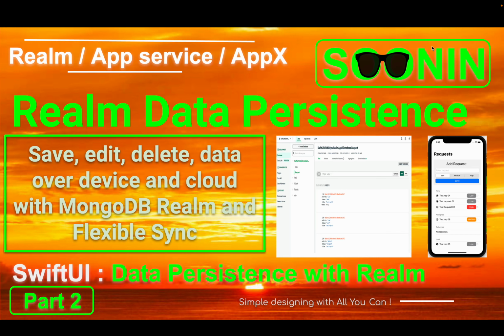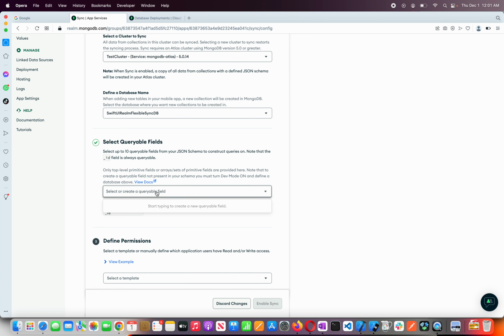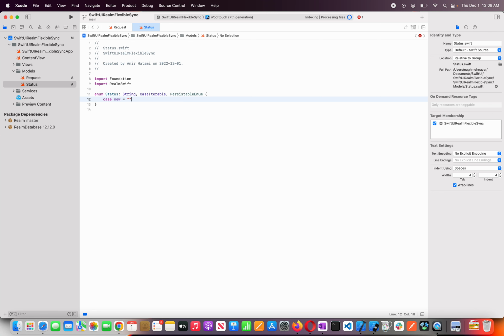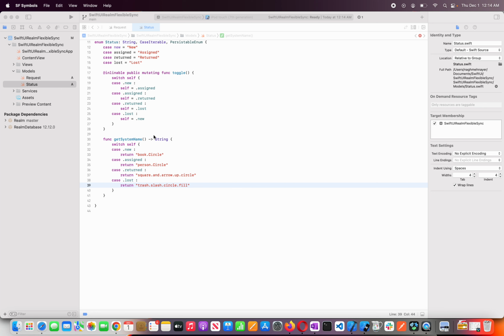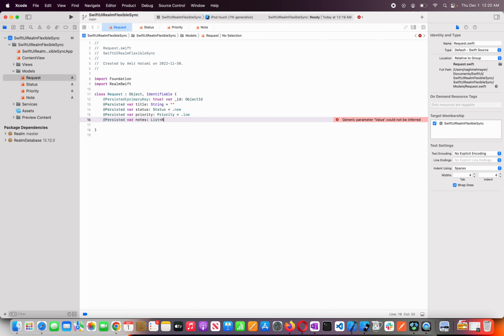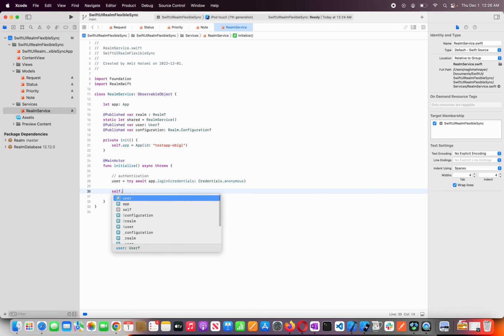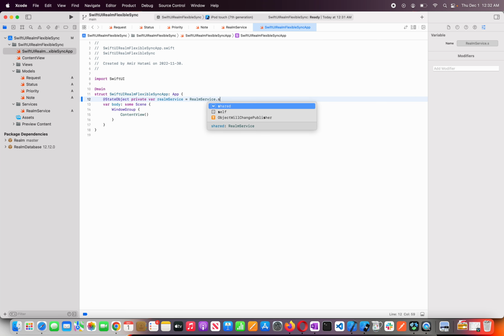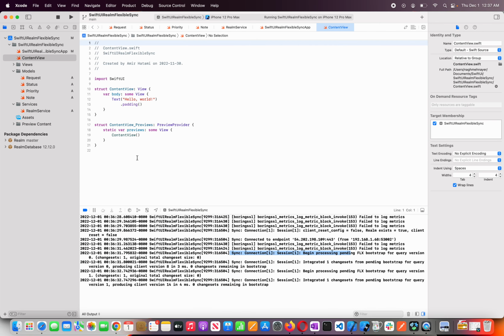Part 2 SwiftUI Data Persistence with MongoDB Realm create models subscription rules (Flexible Sync)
Save, edit, delete, data over device and cloud  with MongoDB Realm and Flexible Sync